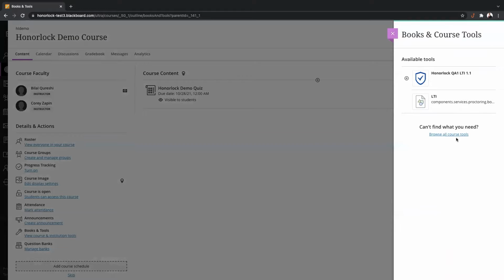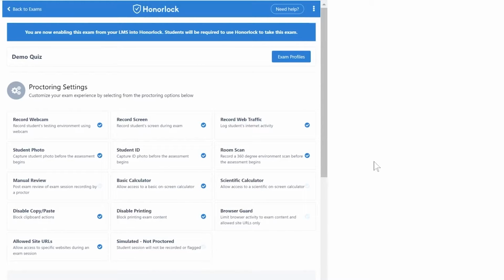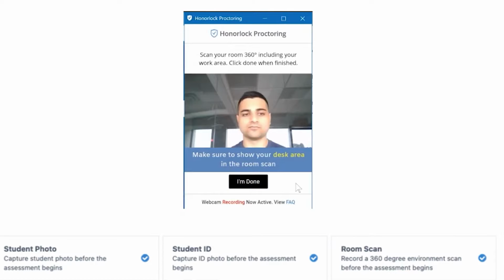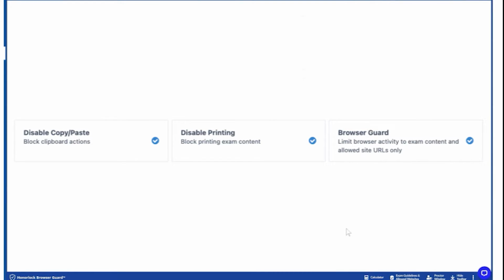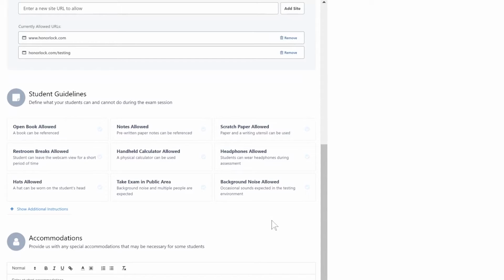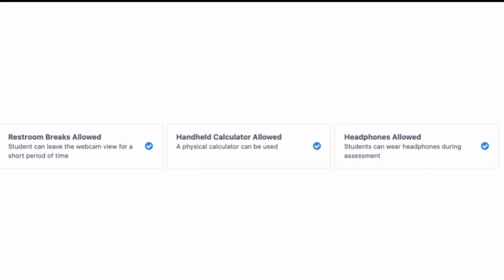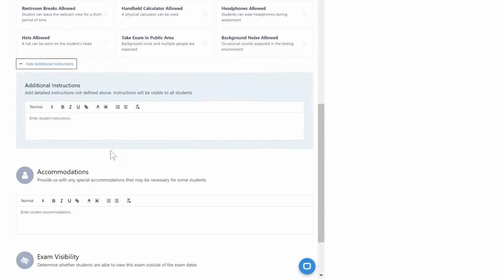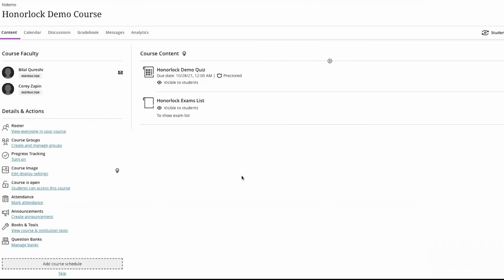How to use Blackboard Ultra (Faculty Guide)